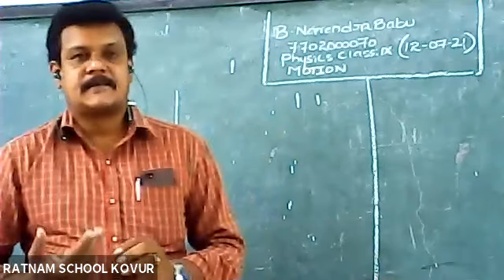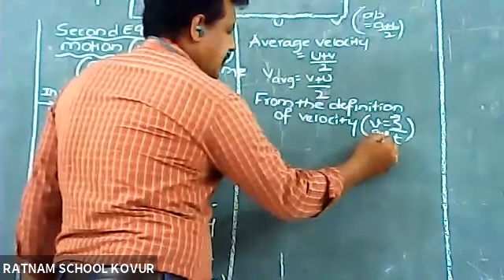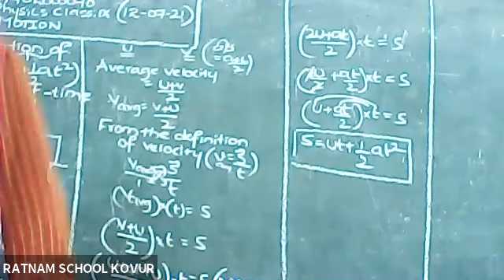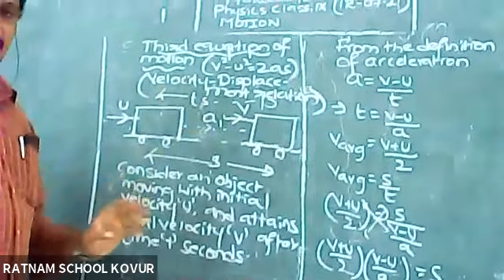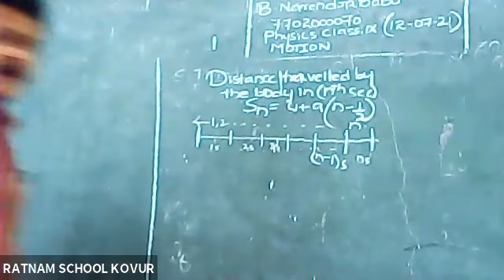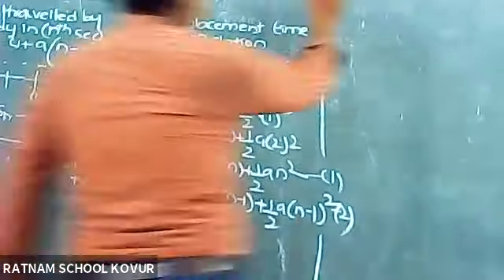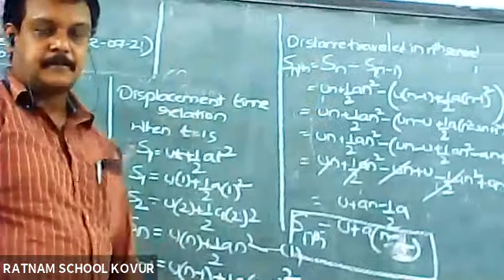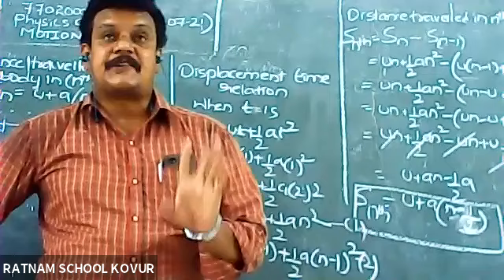MOTION CLASS9 DERIVATIONOFEQUATIONSOFMOTION#